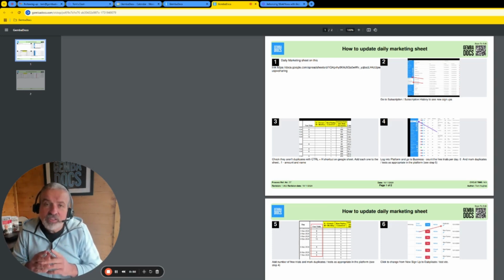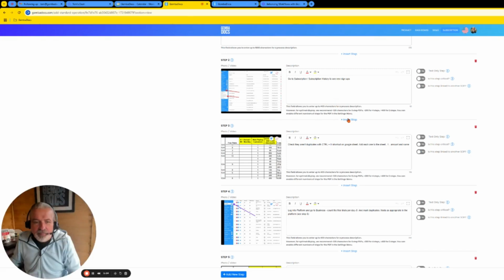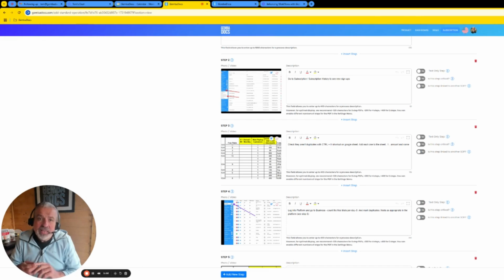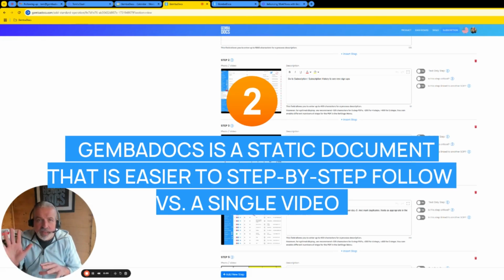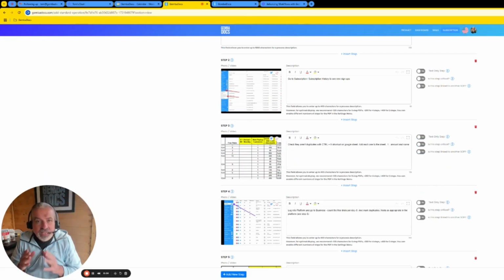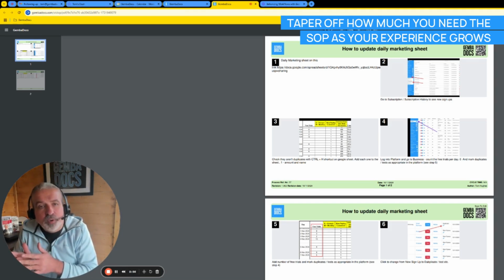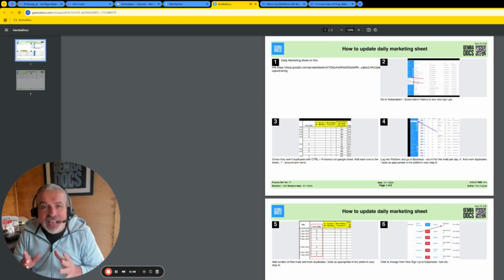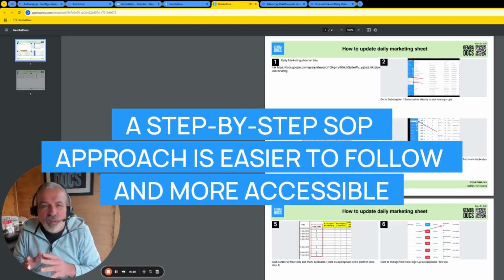Pros & Cons: Video vs GembaDocs for Documenting SOPs – 3 Reasons to Rethink Video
Are you documenting your office processes with videos? Sure, they’re quick to create, but are they the best tool for the job? In this video, we’re breaking down the pros and cons of using video vs GembaDocs for your Standard Operating Procedures (SOPs).

GembaDocs solves these problems while keeping things simple, efficient, and easy to manage. It’s all about empowering your team with clear, actionable SOPs that get the job done right—every time!

💡 Tag someone who needs this clarity in their workplace and share this post! Ready to simplify your SOP documentation?